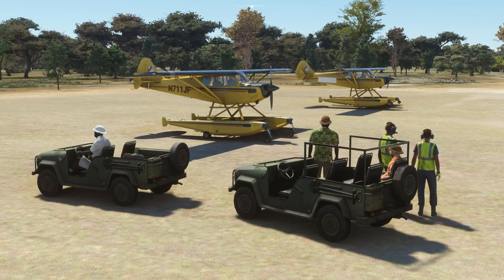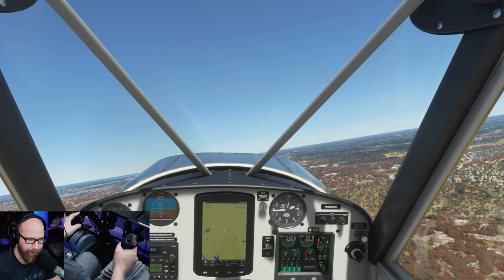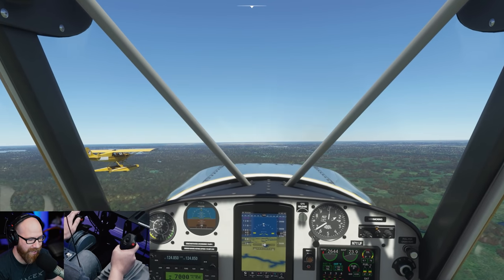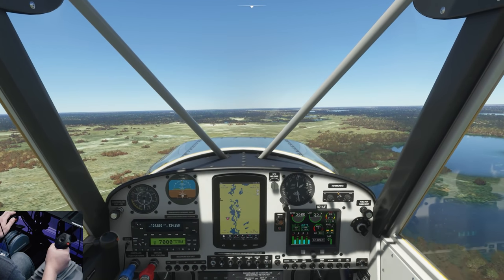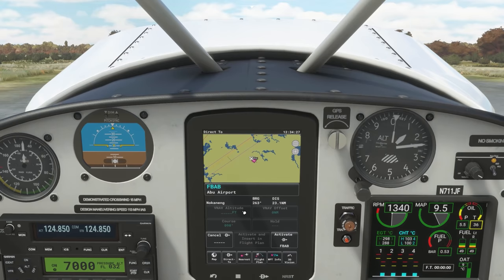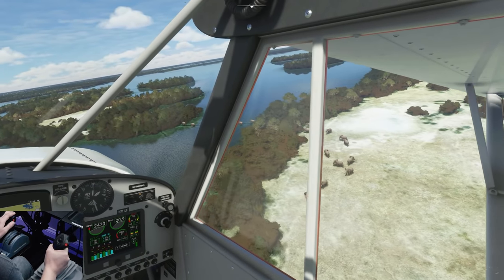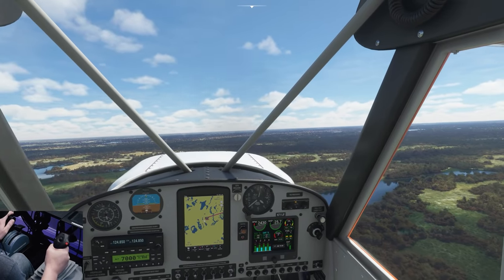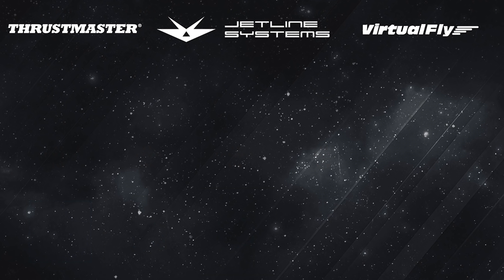African Safari with AvAngel!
African Safari in MSFS with animals! My facecam dies 1/4 into the video oh well. Check out  @AvAngel

Aviat A-1C Husky - MSFS Marketplace by Asobo

Thrustmaster TPR